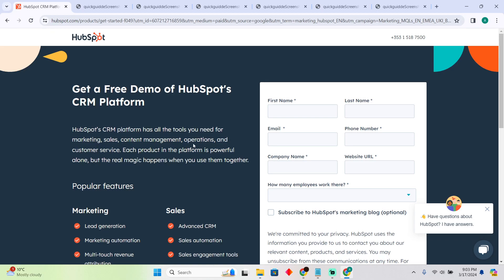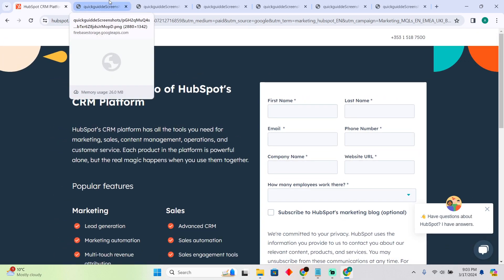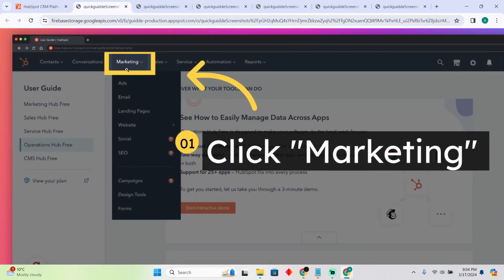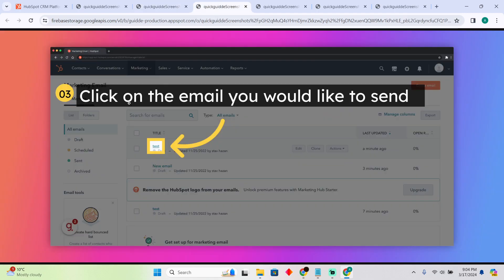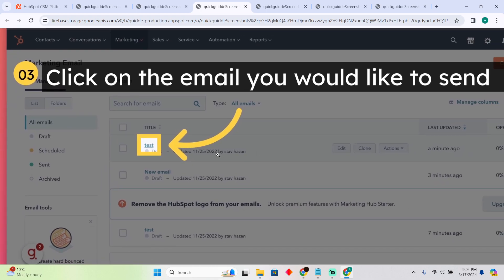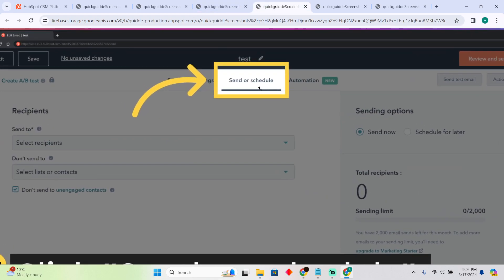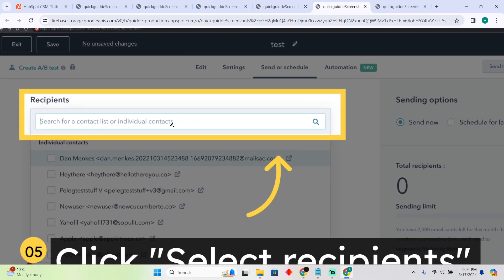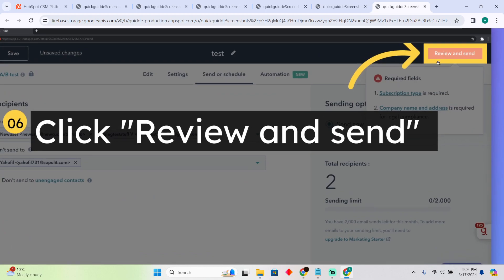HUBSPOT HOW TO CORRECTLY SEND MASS EMAILS (2024) FULL GUIDE